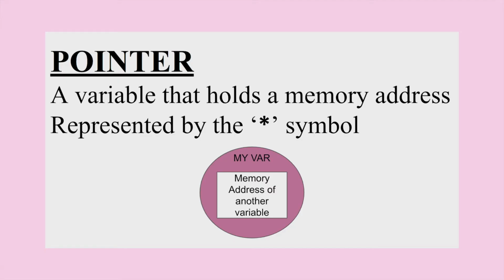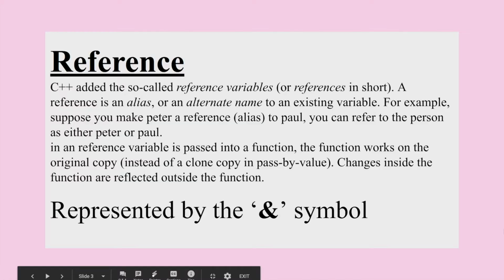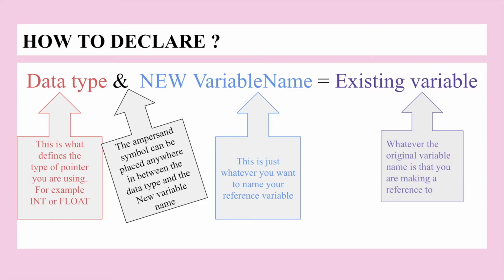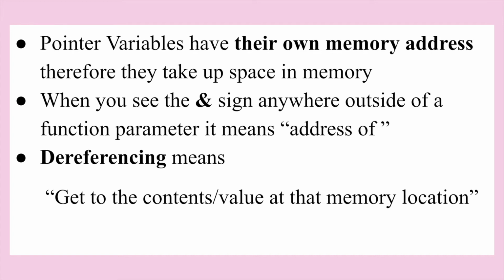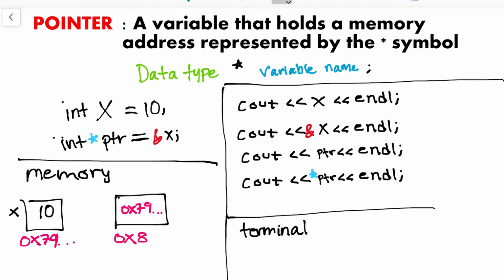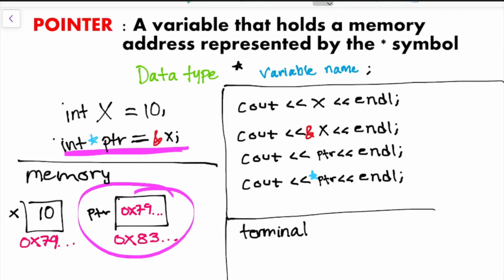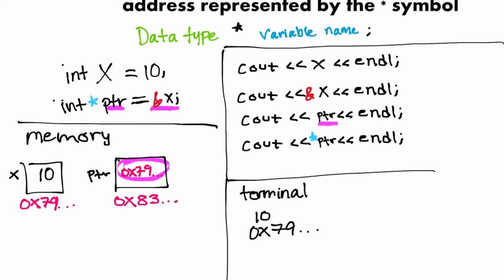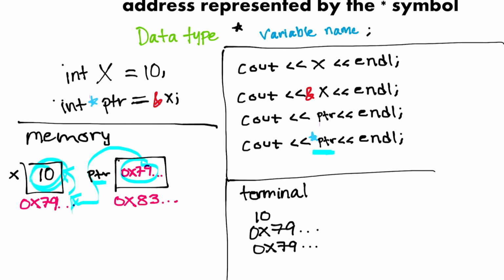INTRO TO POINTERS | C++ | POINTERS IN 6 MIN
Hey everyone! here is a video all about pointers! hopefully, this helps clarify any questions you may have about the basics of pass by reference!